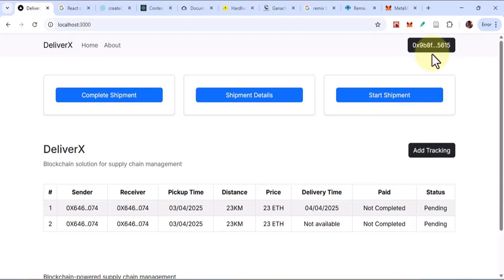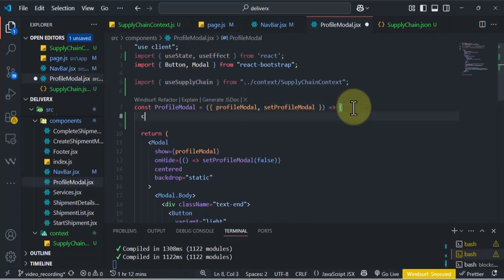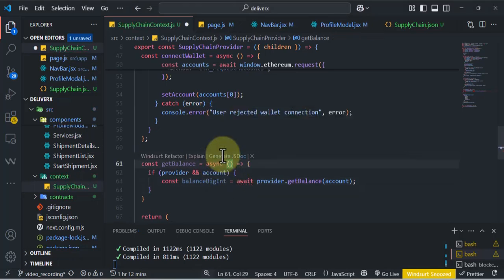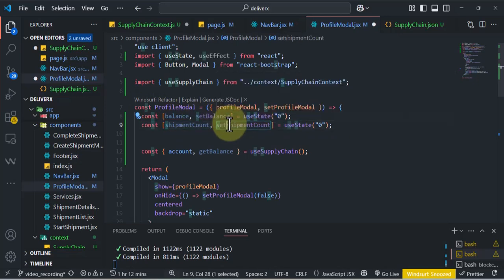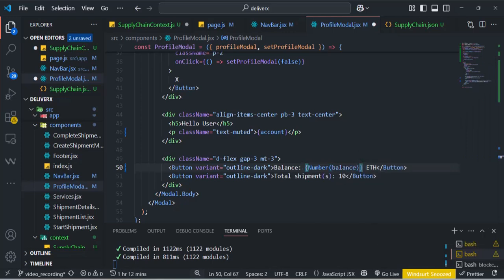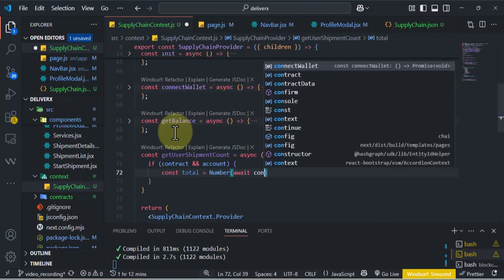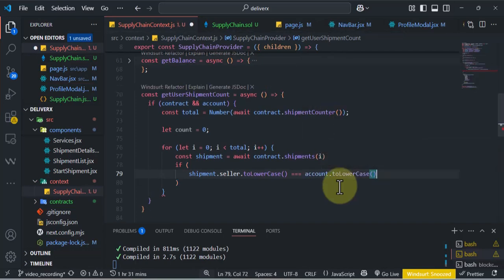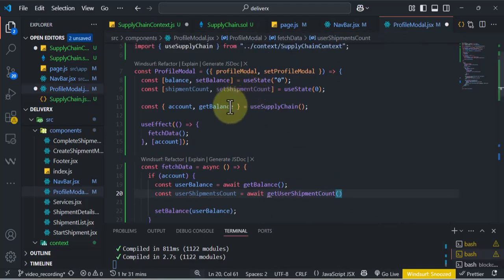32 - User Profile Modal: Getting User Balance and Shipment Count